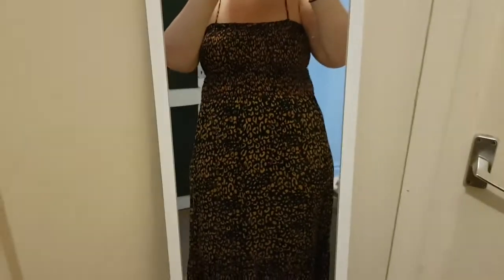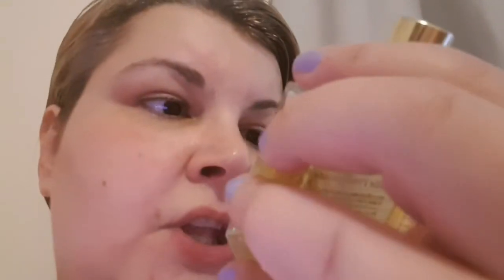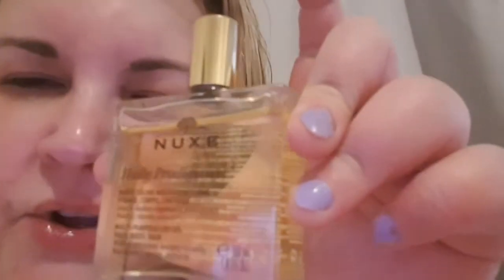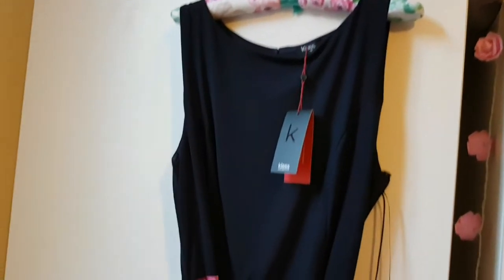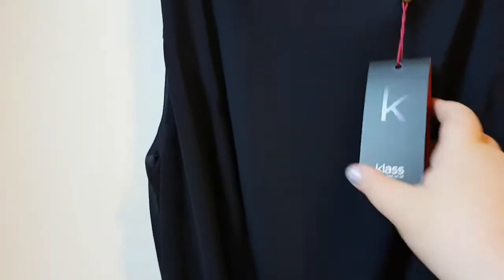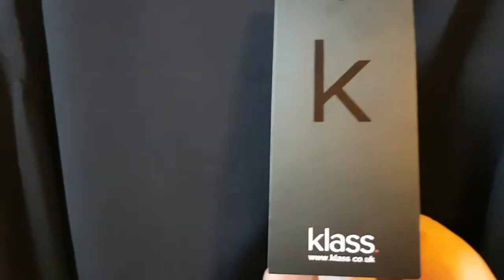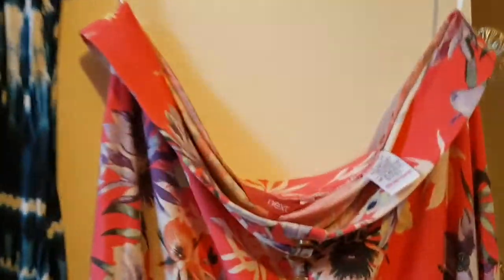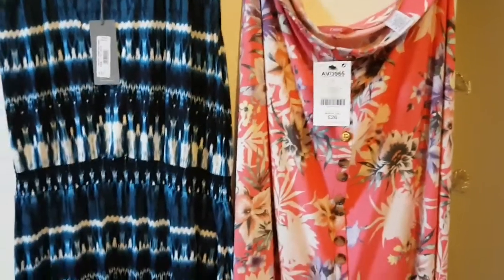Vlog/Shopping for Dresses/plussize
Hi everyone!!
Thanks for checking out today's vlog where I went clothes shopping and ended up buying loads of dresses.
I am a size 16/18. I am 161 Tall.
Where I shopped
Next floral skirt
Debenhams print dress
Browns floral dress (the brand is called Klass)